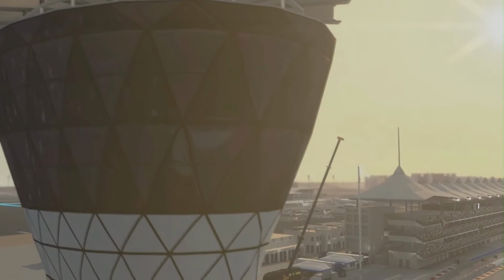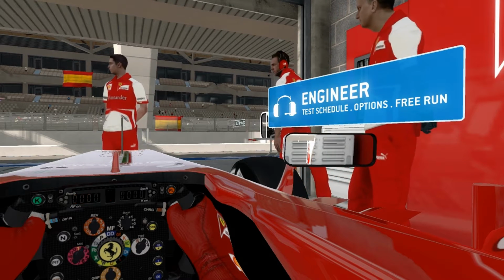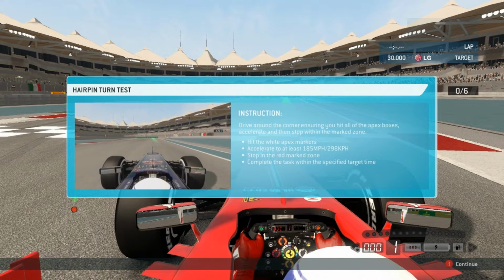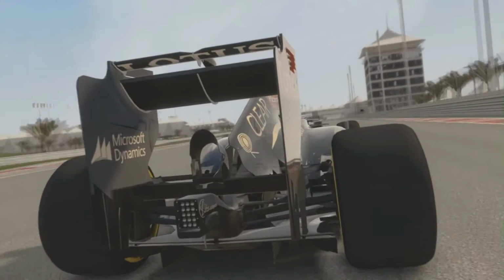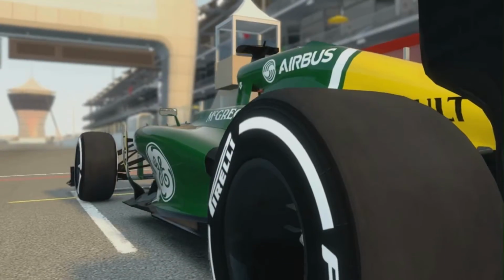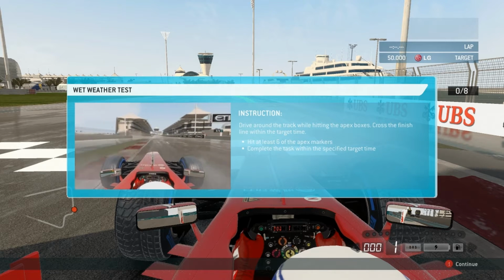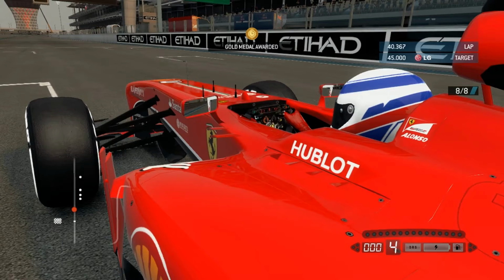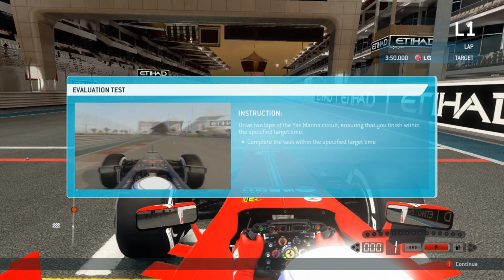F1 2013 [PC] - Gameplay (HD)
Na elérkezett ez az idő is. :)
Csak halkan jegyzem meg hogy a gépben csak egy 3.2-es Dual Core, 4GB RAM, és egy 1GB-os DDR3-as dorombol, miközben ment a gép egész délután, a videó pedig este készült. És így fut rajta a game, néha van egy kis rálaggolás, de szerintem teljesen jó. Lehordják mindennek a Codemasters-t a 2012 miatt, hogy sok a bug, és hasonlók, amit én is tapasztaltam rendesen...Na de azért fogadjuk el hogy optimalizálás és a grafika nagyon jó lett, még a 12-re is dobtak egy lapáttal. Béta magyarosítás már van a GoCompete oldalán hozzá, de leírás alapján még nem sokat ér, így én nem raktam fel.